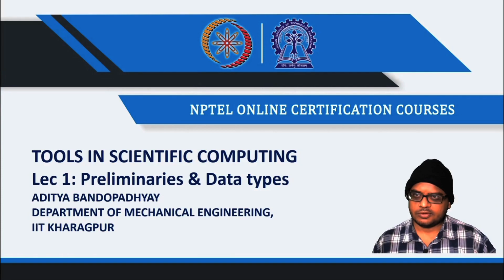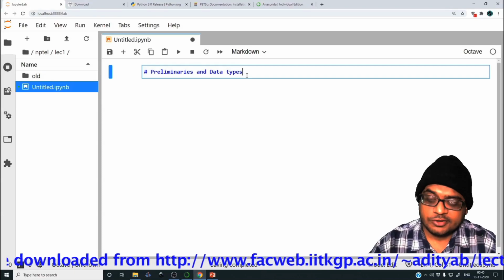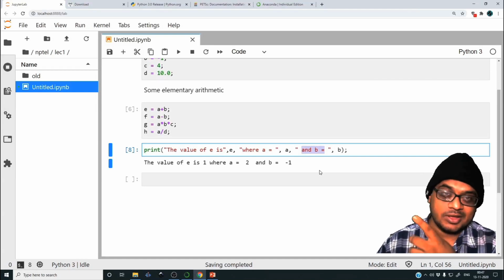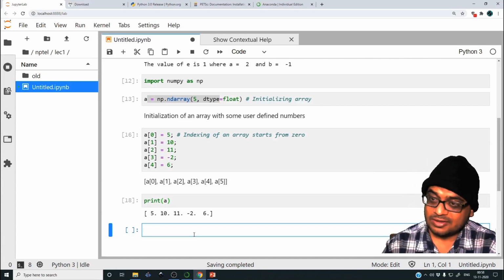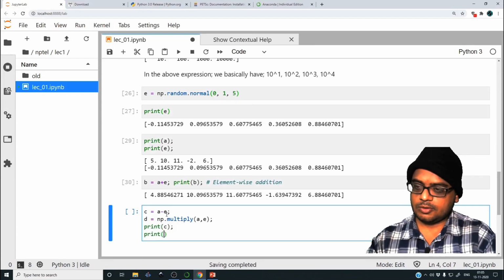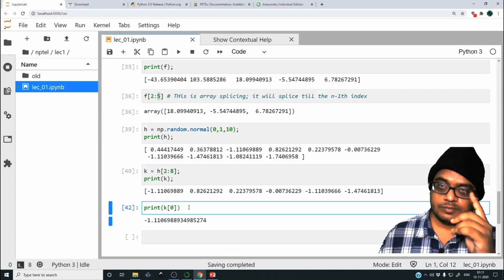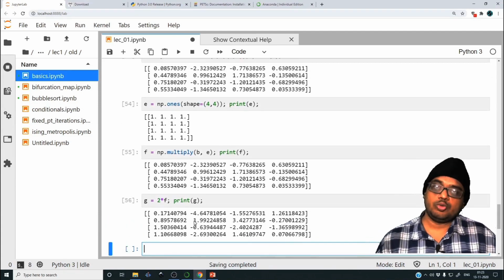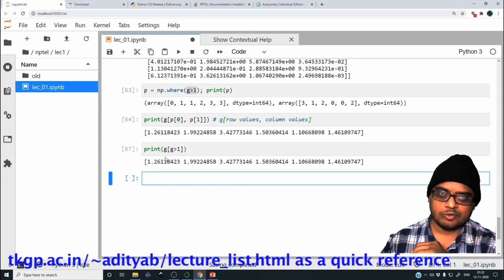Lecture 01: Preliminaries and Data types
IIT Kharagpur

Concepts Cover: Basics of python,
common data types,
arrays

Timestamps:

Introduction 00:00
Installation 01:31
Introduction to Anaconda 04:29
JupyterLab Notebooks 05:03
Data types and variables in Python 08:11
NumPy: Arrays 14:41
Initialization of arrays 21:41
Operations on arrays 26:46
Boolean operations with arrays 35:08

Reference Link:

as a quick reference